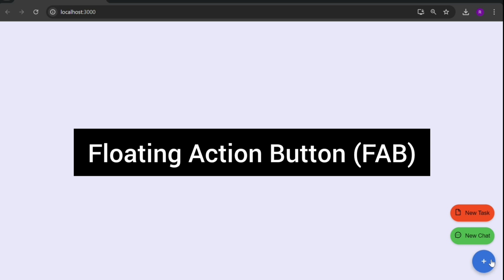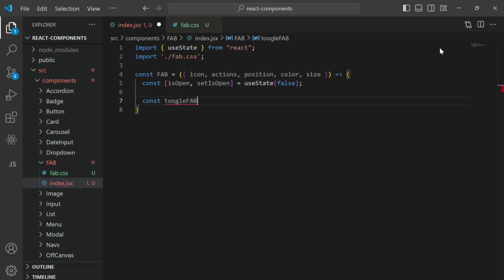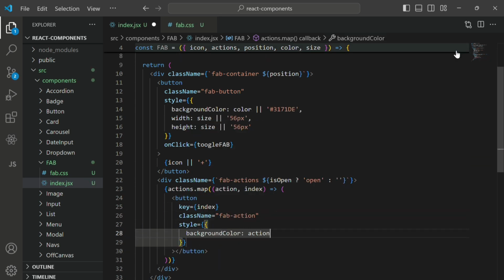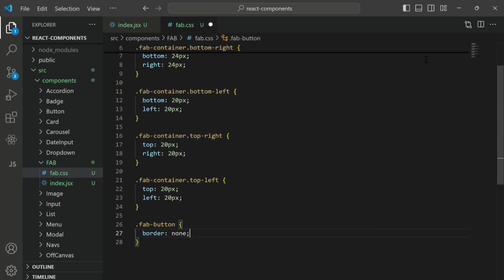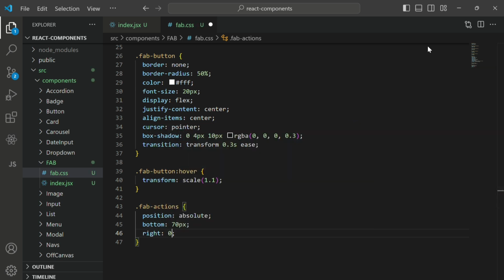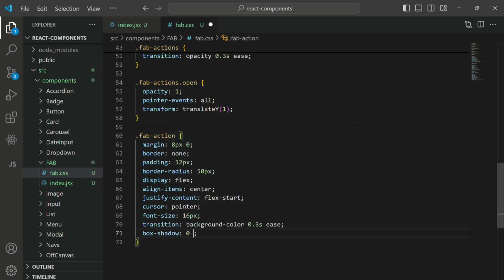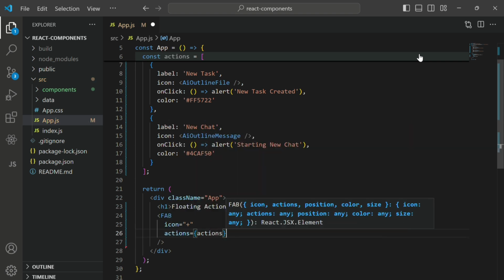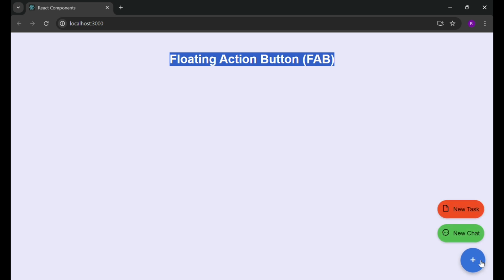Create a Dynamic Floating Action Button (FAB) in React | Step-by-Step Tutorial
Learn how to build a fully dynamic and customizable Floating Action Button (FAB) in React! This tutorial will guide you through creating an interactive FAB that can be used in any project or application. We cover step-by-step implementation, from positioning and design to adding multiple actions with smooth transitions. Perfect for React developers of all levels!

What you’ll learn:
- Setting up a FAB component in React
- Adding multiple actions to your FAB
- Customizing FAB colors, icons, and size
- Smooth transitions and hover effects

Why this FAB is a game changer:
- Enhances user experience with quick actions
- Fully customizable for your unique needs
- Minimal code with maximum functionality